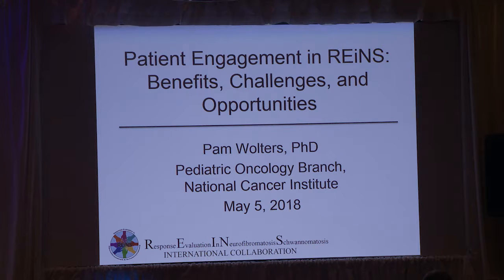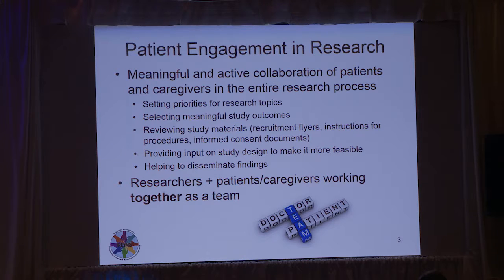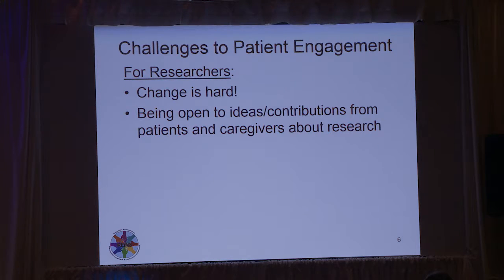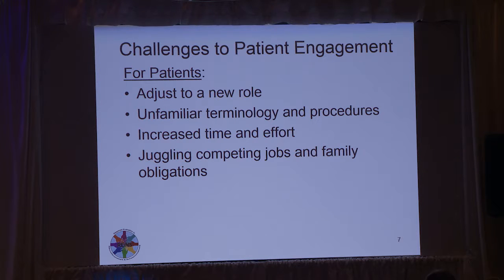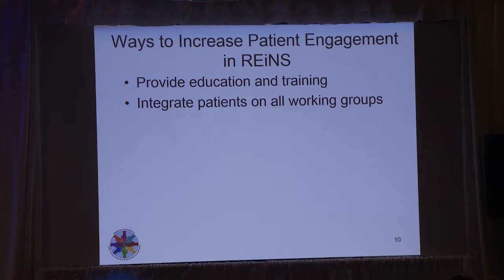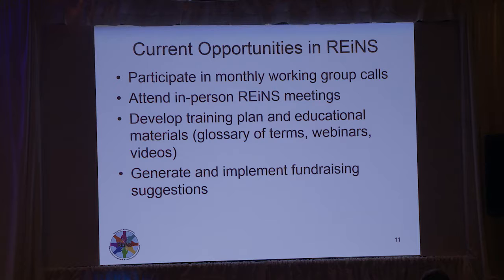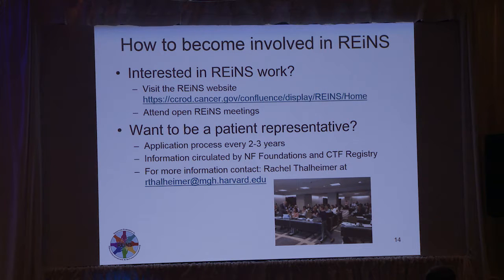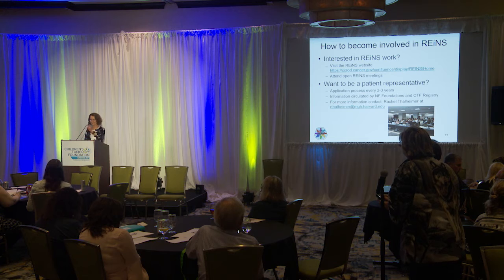Patient Involvement in Response Evaluation in NF and Schwannomatosis (REiNS); Pam Wolters, PhD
Speaker: Pam Wolters, PhD, National Cancer Institute at the National Institutes of Health.
This is an original presentation from the Children's Tumor Foundation 2018 NF Forum that took place in Atlanta, Georgia in May of 2018. The NF Forum allows those living with NF, and their families, to connect, support, and learn from each other while attending seminars on relevant topics pertaining to neurofibromatosis.
To enable closed captioning, click the CC button.

What is the Children's Tumor Foundation?
Children’s Tumor Foundation (CTF) began as the first grassroots organization solely dedicated to finding treatments for NF. Today, CTF is a highly recognized global nonprofit foundation, the leading force in the fight to end NF, and a model for other innovative research endeavors.